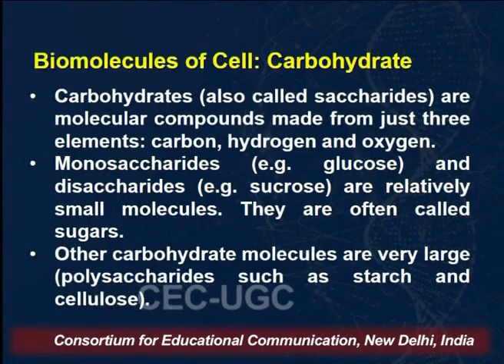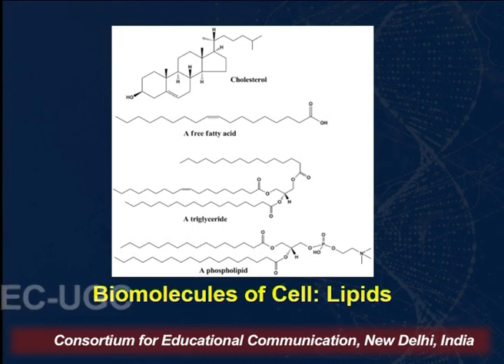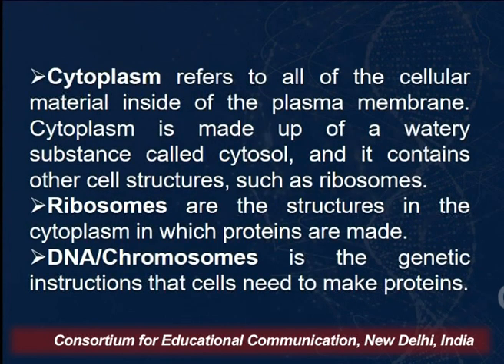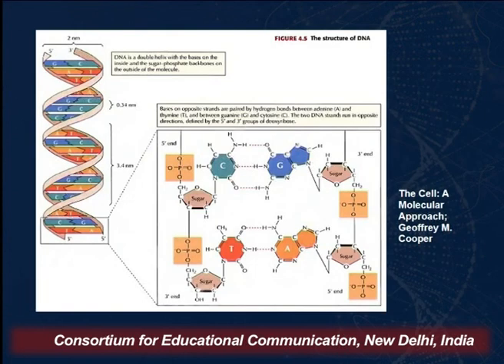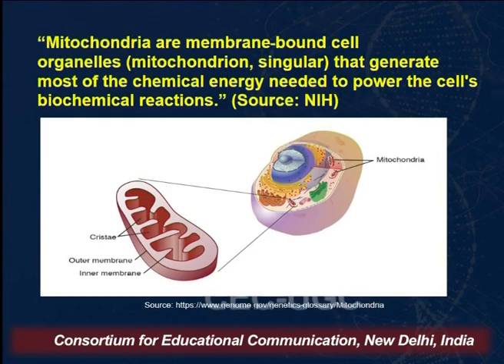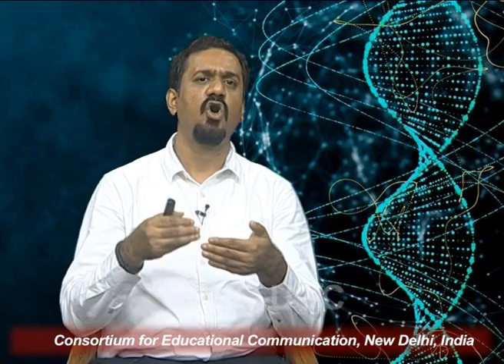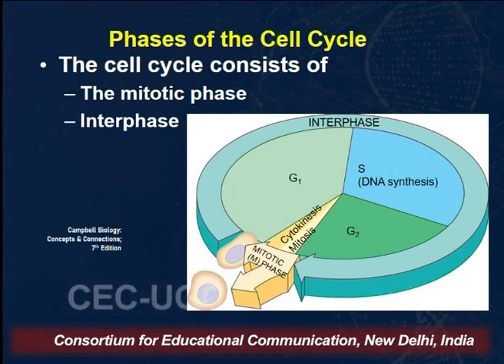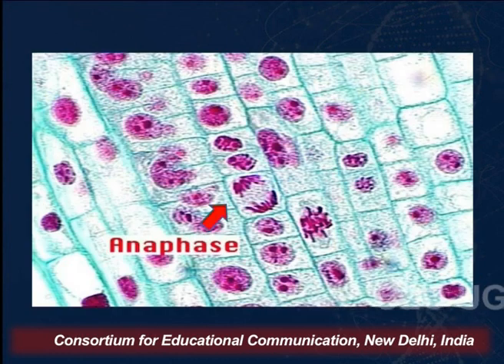Cellular Processes : An Overview - 2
This Lecture talks about Cellular Processes : An Overview - 2.